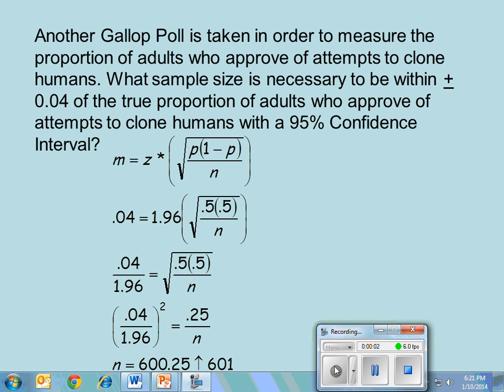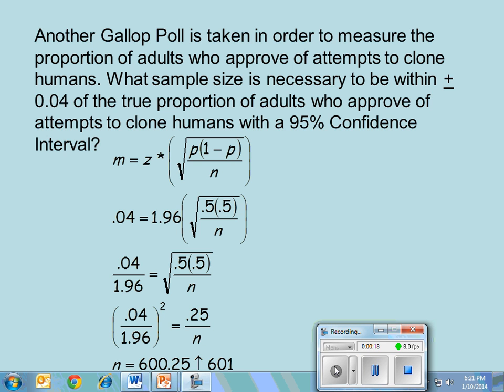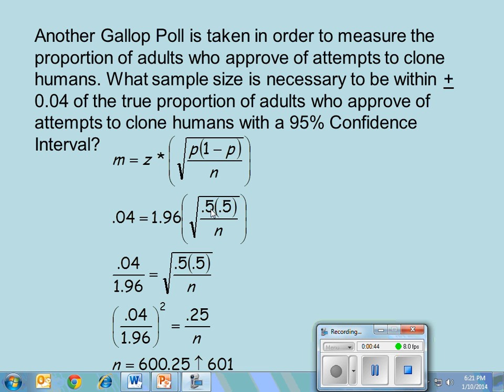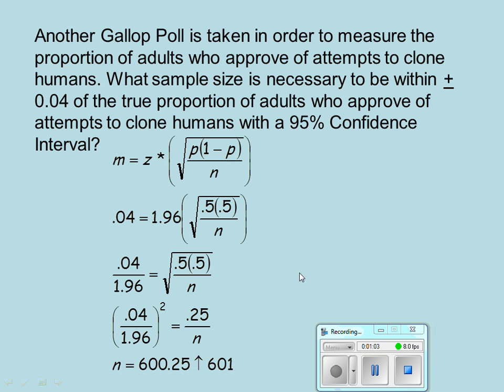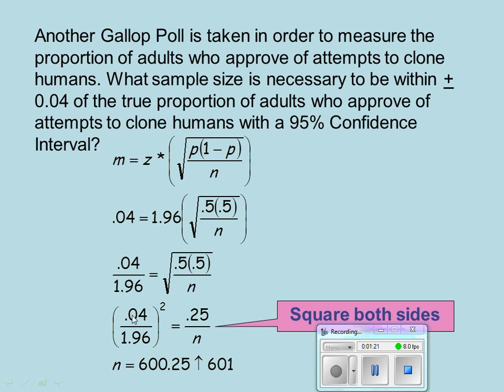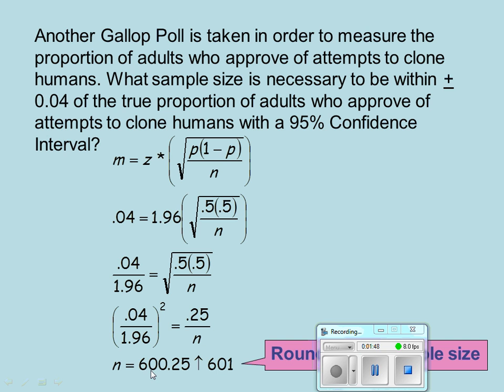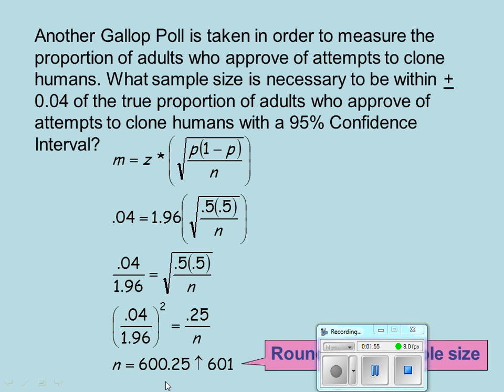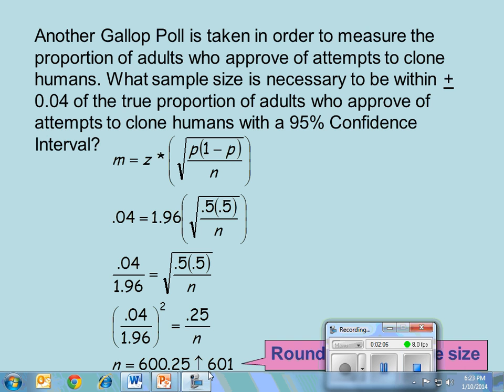Confidence Intervals for Proportions Part 4